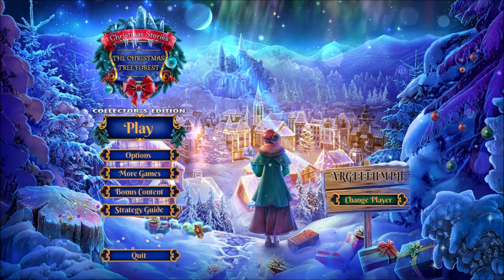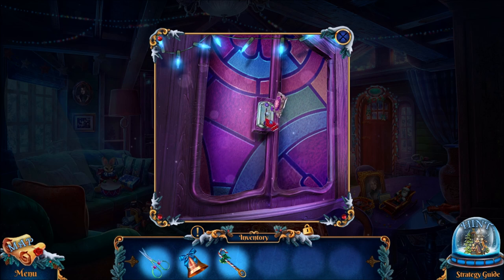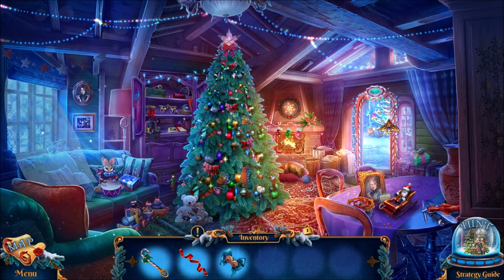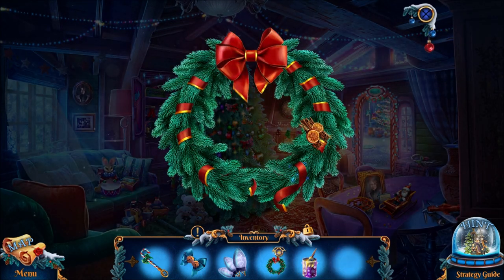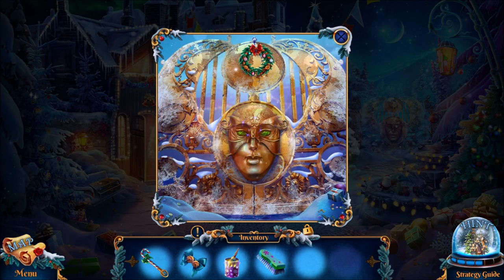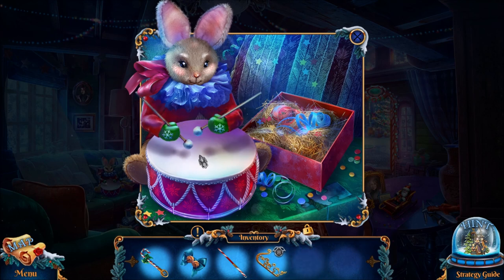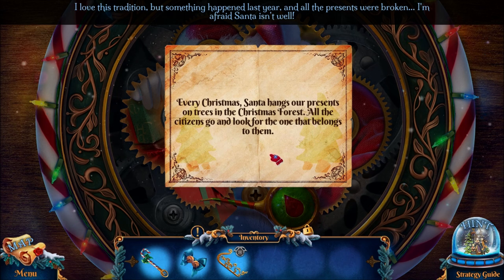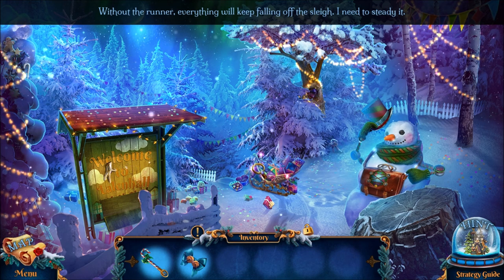Christmas Stories: The Christmas Tree Forest (Part 1): Missing Mom and Fixing the Gates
Part 1 of 8, of a walkthrough for "Christmas Stories: The Christmas Tree Forest". In this part, Inga starts looking for her mother, who disappeared last Christmas. Inga goes outside, but an ice tornado wrecks Lalenhall. She's forced to fix things, especially the gate, before she can leave the village. Outside, she sees a goblin destroy a sled

This game was released December 4, 2020.